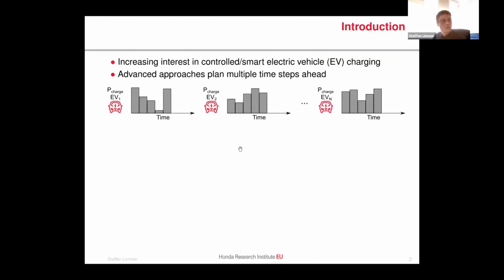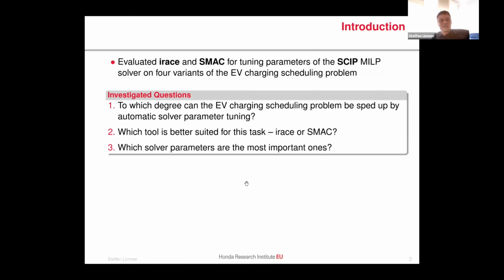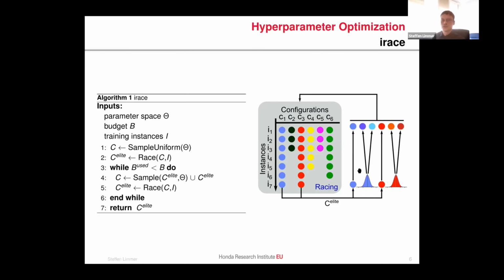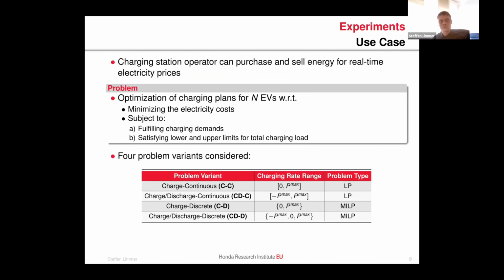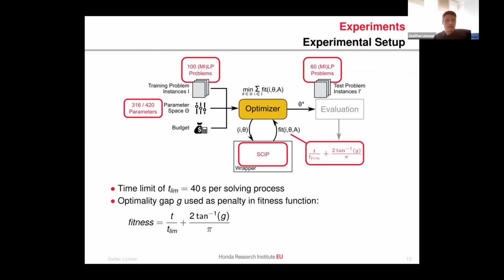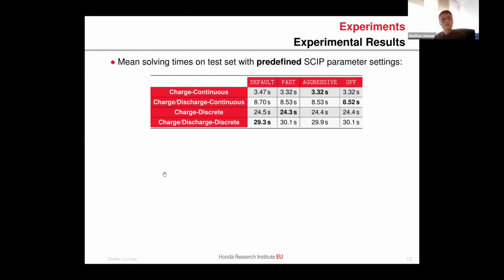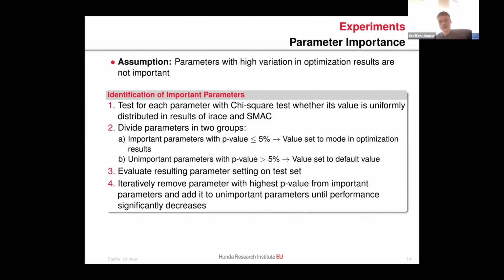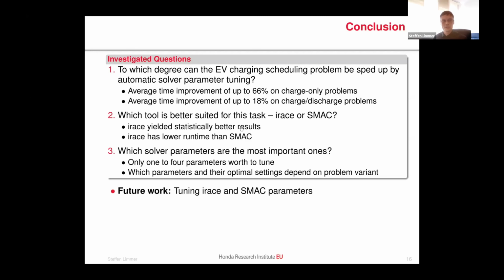Steffen Limmer - Optimizing the Hyperparameters of a Mixed Integer LPS to Speed Up Vehicle Charging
AUTHORS: Takahiro Ishihara and Steffen Limmer's
PAPER TITLE. Optimizing the Hyperparameters of a Mixed Integer Linear Programming Solver to Speed Up Electric Vehicle Charging Control
SESSION CHAIR:  Pedro A. Castillo-Valdivieso

ABSTRACT. Optimization of charging profiles for controlled charging of electric vehicles is commonly done via mixed integer linear programming. The runtime of the optimization can represent an issue for the practical use. However, by tuning the parameter setting of the employed solver, it is possible to speed up the optimization process. The present work evaluates two popular hyperparameter tuning tools - irace and SMAC - for the optimization of parameters of the SCIP solver with the objective to speed up the solving process for four common variants of the electric vehicle charging scheduling problem. Based on the results, the most important solver parameters are identified. It is shown that by tuning a very limited number of parameters, speed-ups of 60% and more can be achieved.